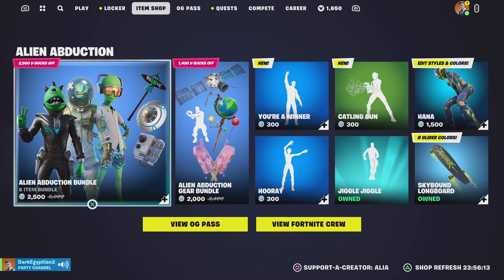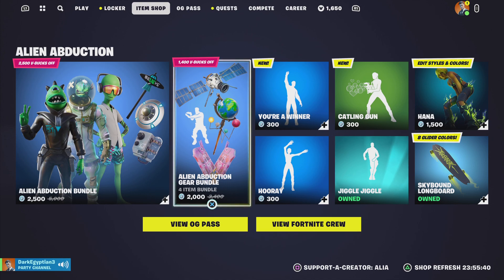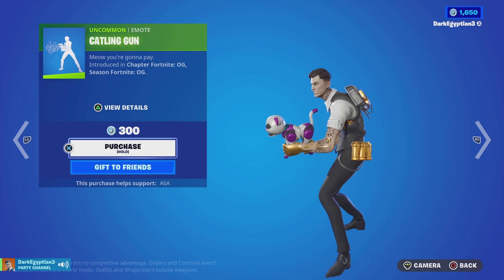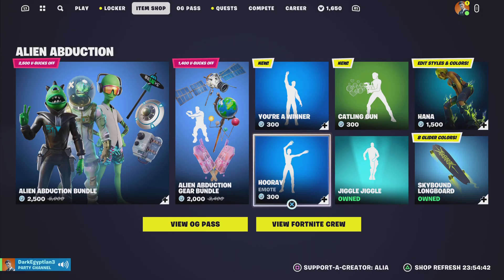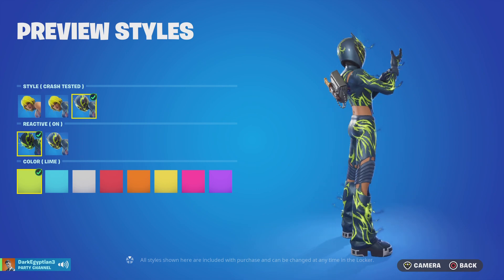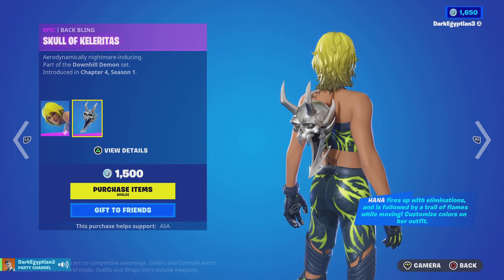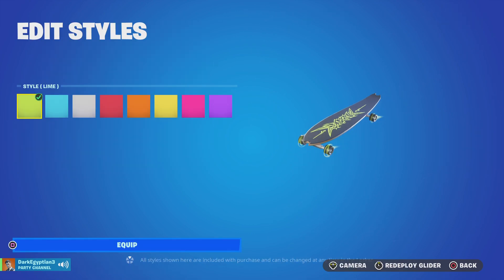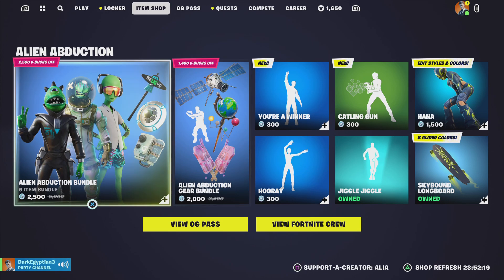Fortnite | item Shop Switch Over for November 14th ( 2 *NEW* Emotes icon Series & Common 👀💃🏻)